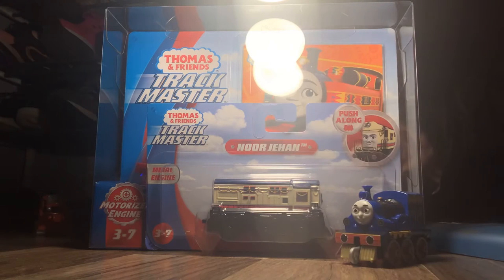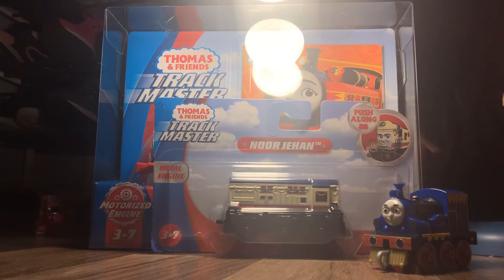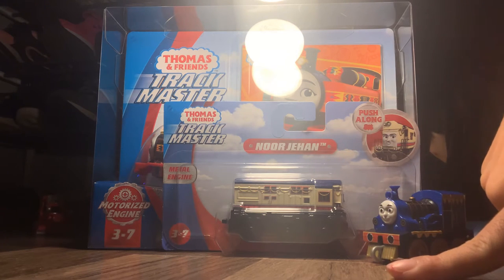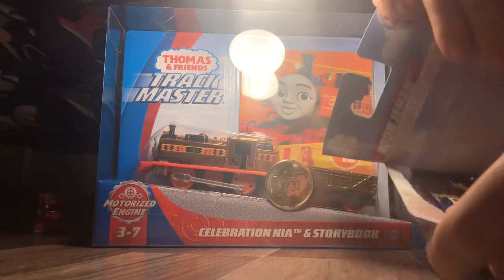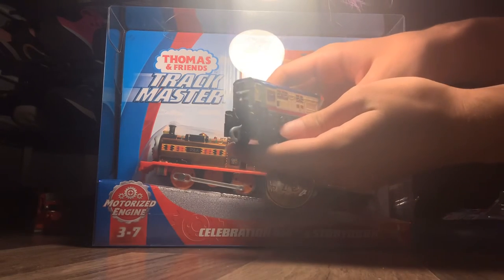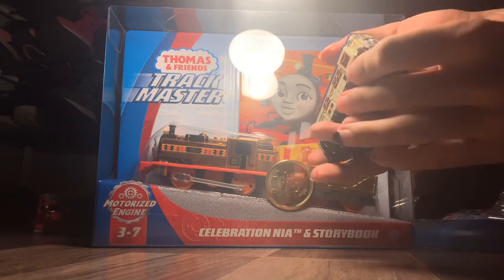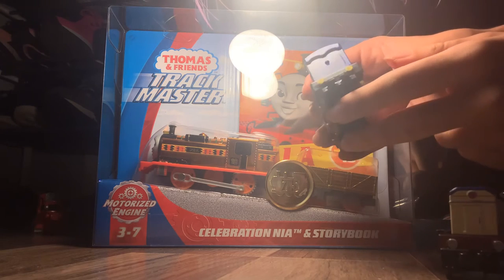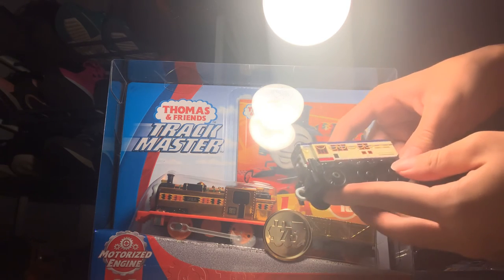Push-Along Noor Jehan Unboxing!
I finally get Noor Jehan, and she’s surprisingly more detailed than Rajiv. Hope you enjoy!